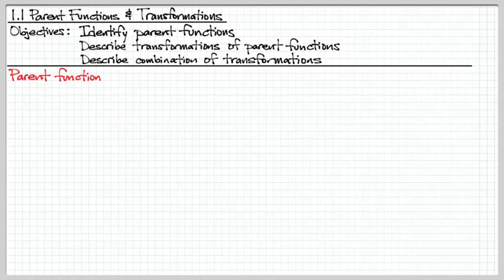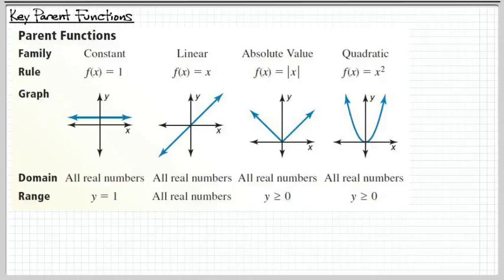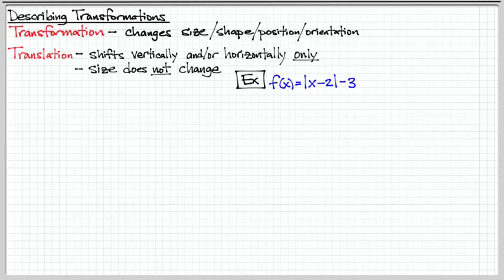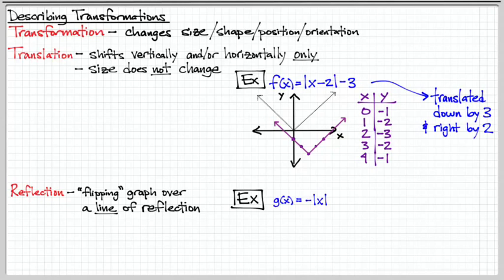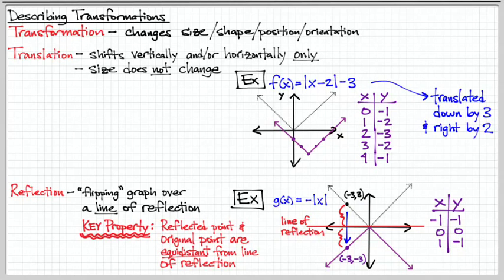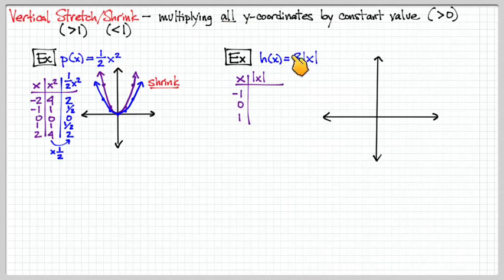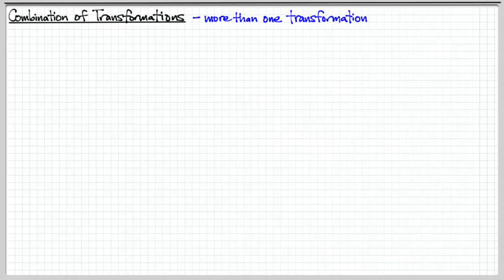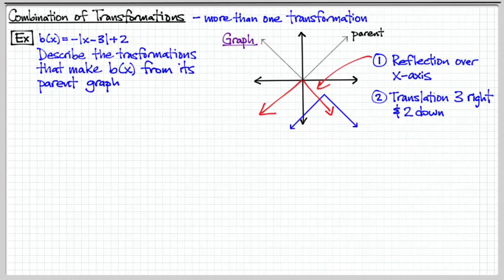Big Idea 1.1 Parent Functions and Transformations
Intro to parent graphs and transformation